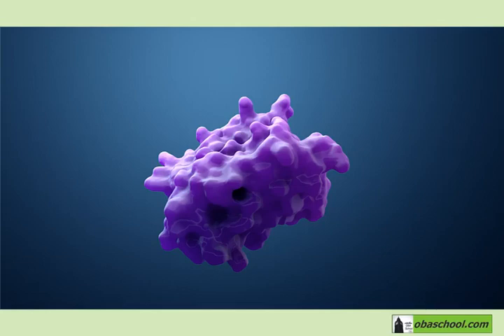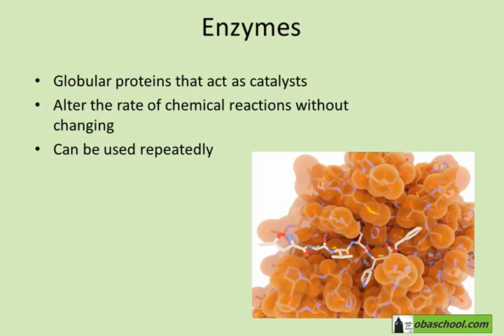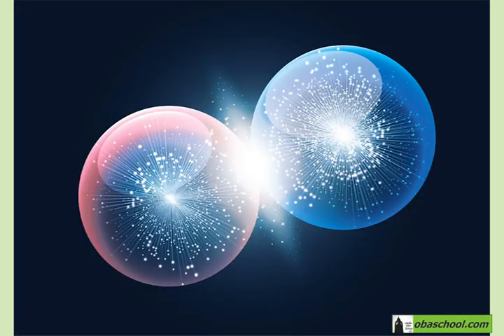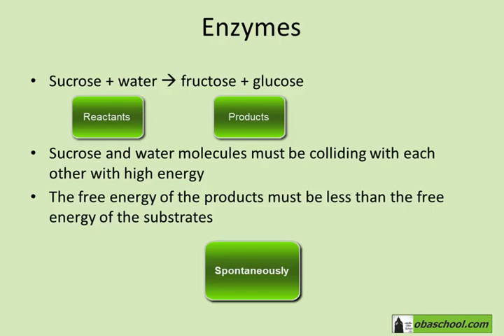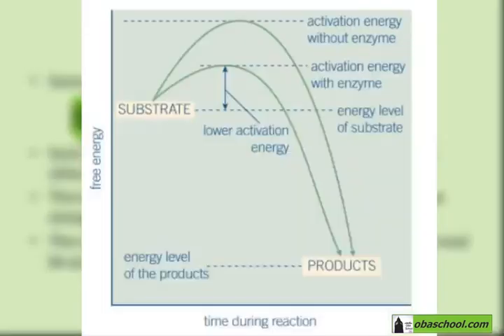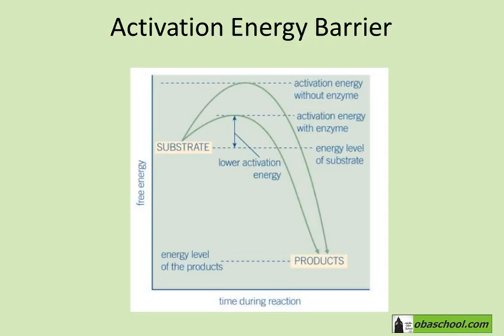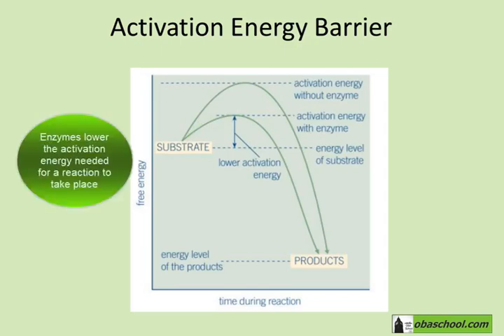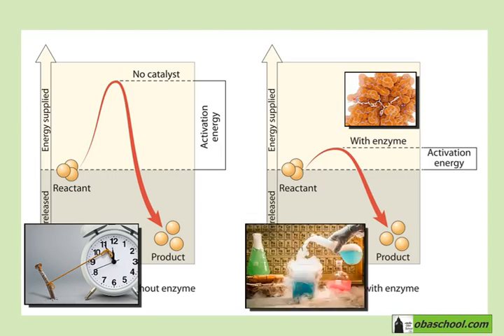GCSE Biology Revision - Organisation and the Digestive System - Catalysts and Enzymes - Enzymes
as bio 01 22 enzymes 480